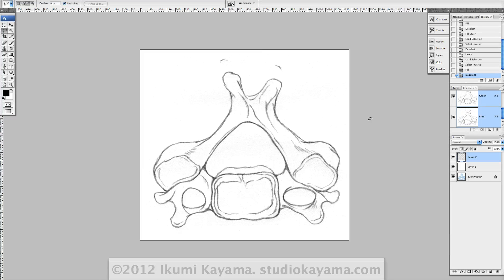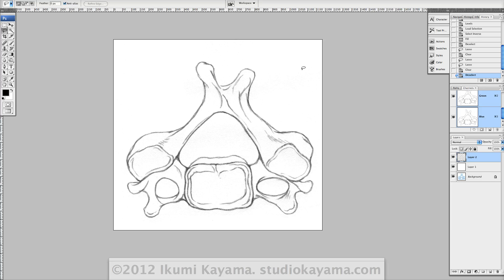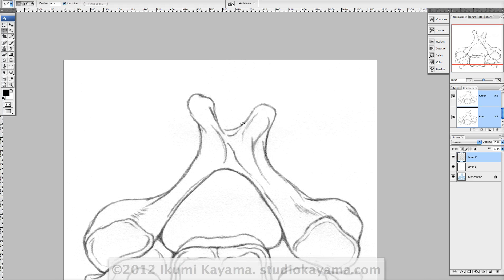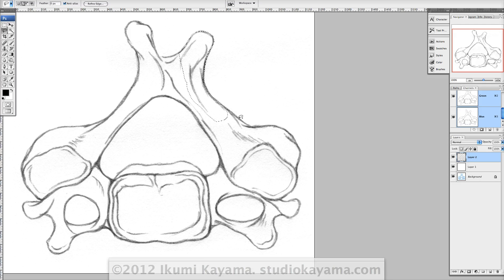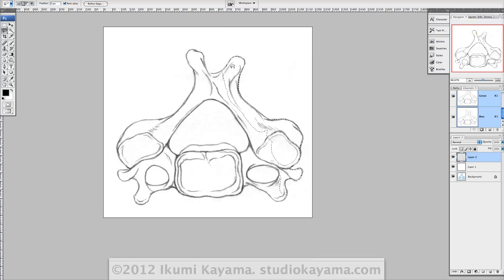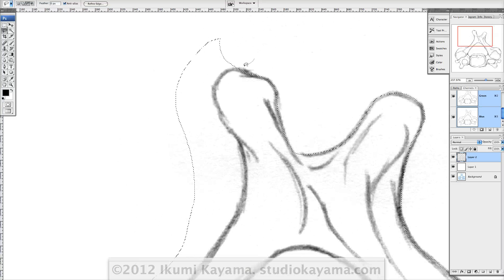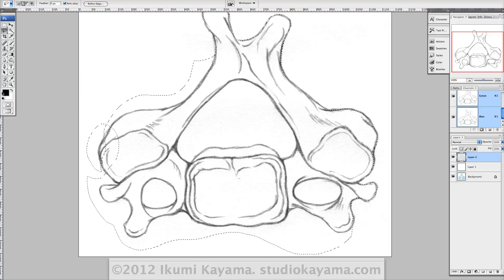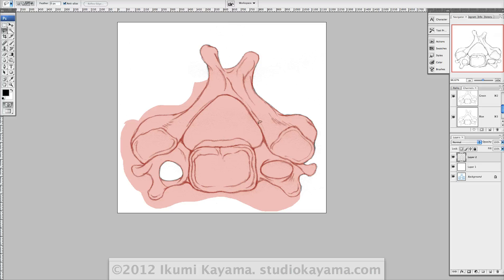Photoshop Tutorial for Scientific Illustrators: Using the Lasso tool for detailed selection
This video shows you how to make a detailed selection using the lasso tool in Photoshop.